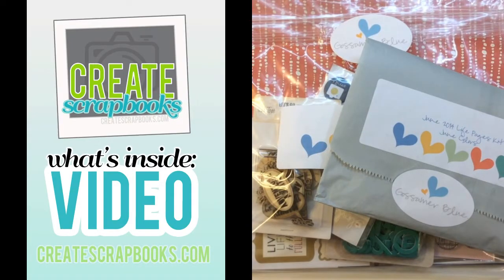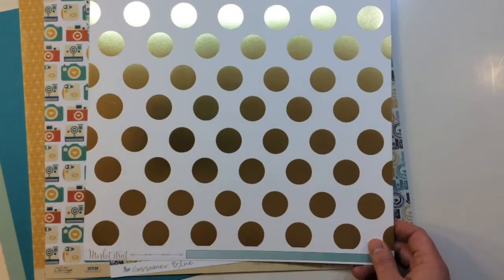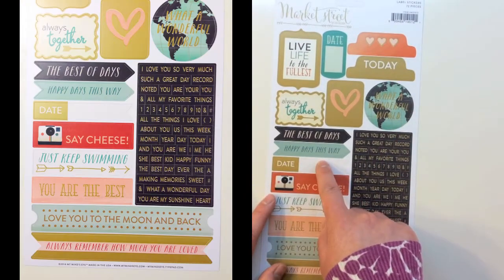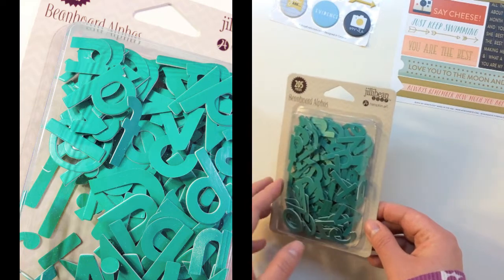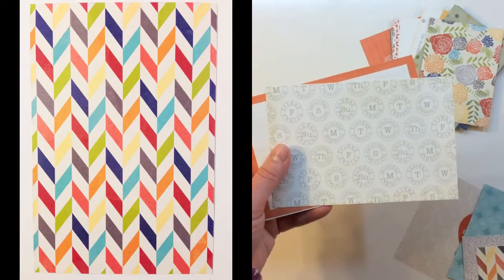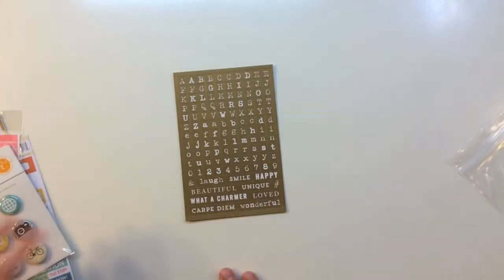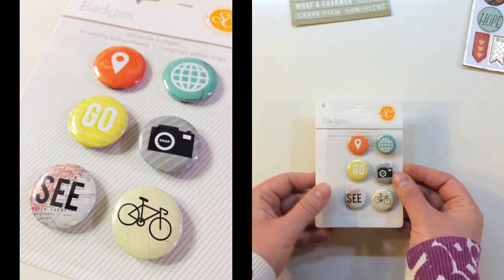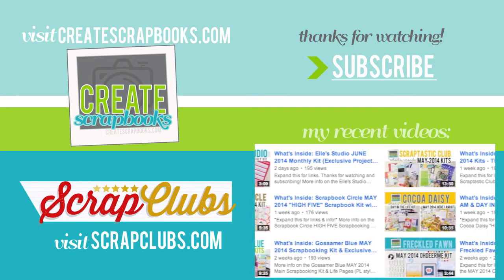What's Inside: Gossamer Blue JUNE 2014 Scrapbooking Kit & Exclusive Life Pages (PL style) Kit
More info on the Gossamer Blue JUNE 2014 Main Scrapbooking Kit & Life Pages (Project Life pocket scrapbook style) Kit can be found at this

Subscribe for more upcoming scrapbook videos: unboxing of my scrapbooking kit clubs each month (What's Inside video series), project life style of scrapbooking weekly series, and other stamping, and paper crafting from my blogs

RELATED VIDEOS & LINKS:

The complete Gossamer Blue JUNE 2014 Main Scrapbooking Kit & Life Pages (Pocket Page/Project Life style) Kit - Featuring Exclusively Designed Stamps, Project Life Cards, and Digital Printable and Die Cut Files as shown in this video can be purchased

Write me:
Terri Bradford